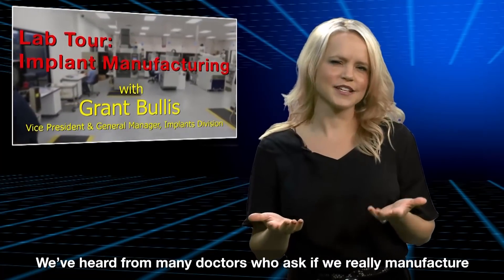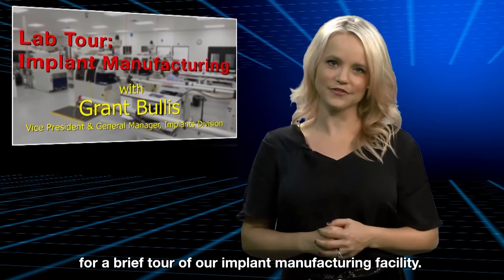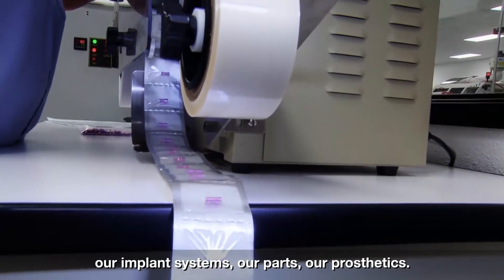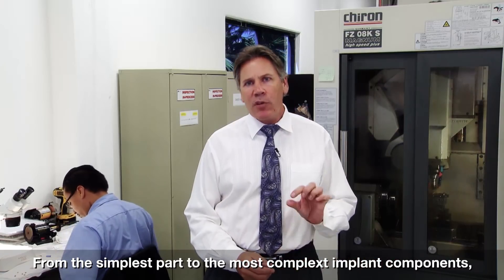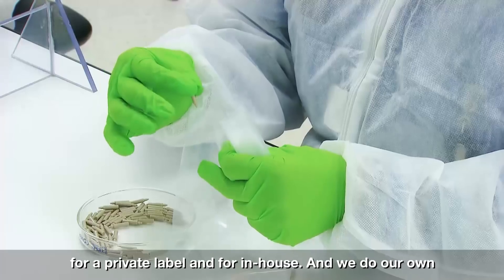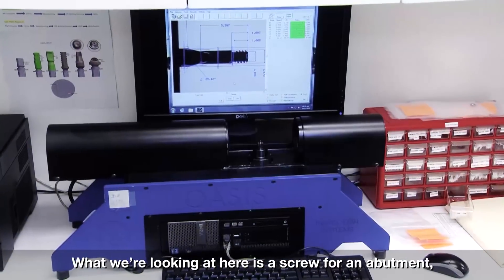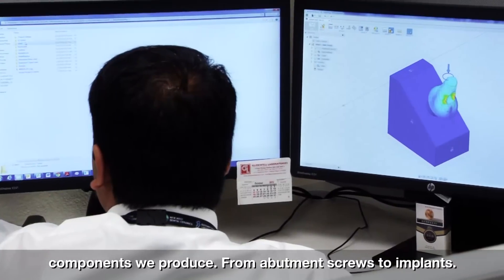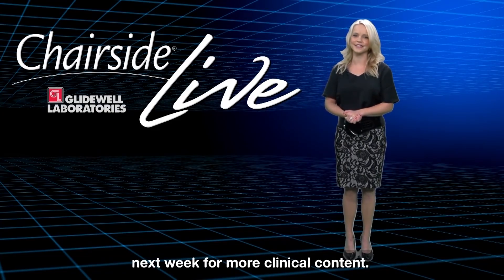Lab Tour: Implant Manufacturing